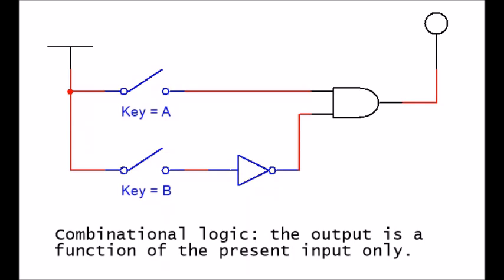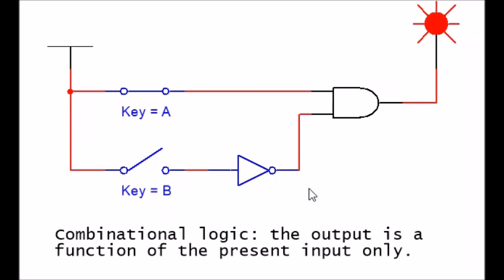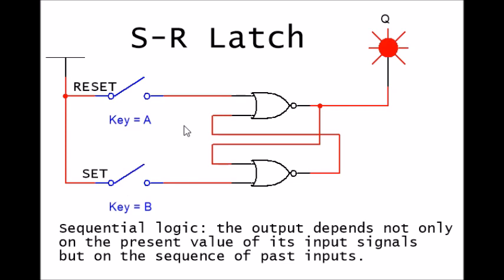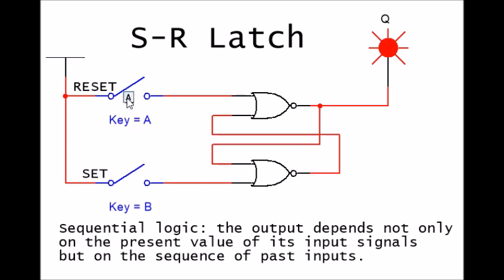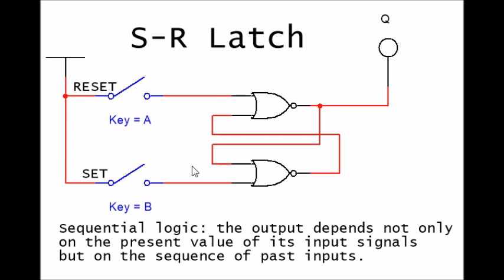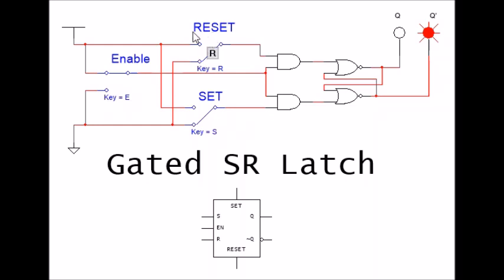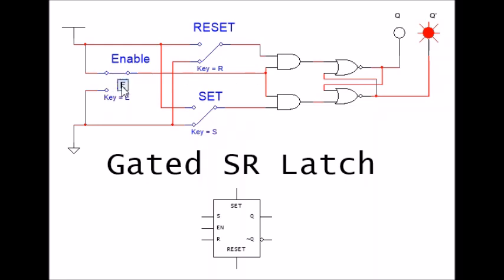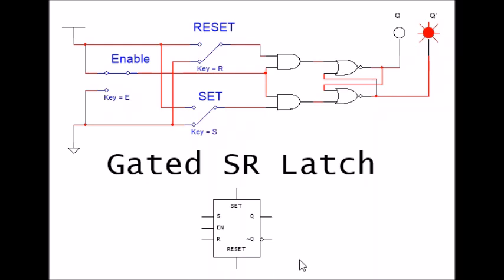Sequential Logic Introduction SR Latches